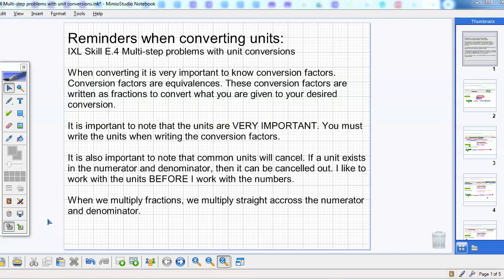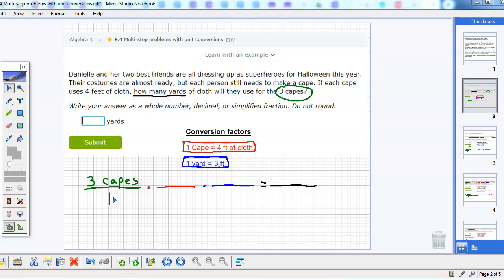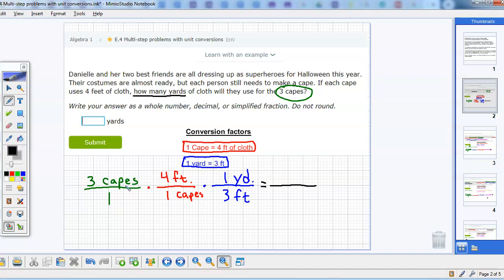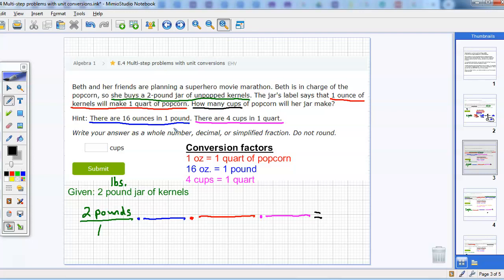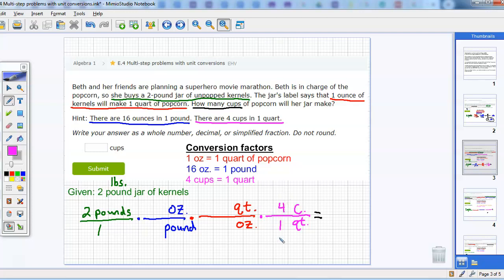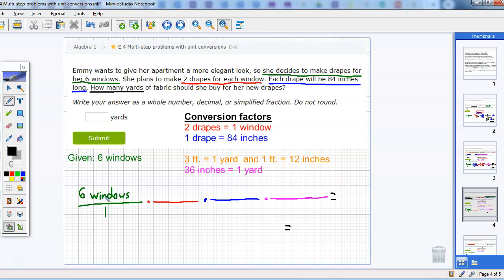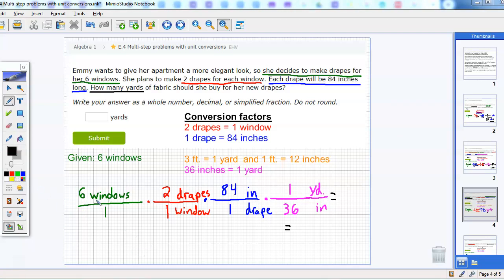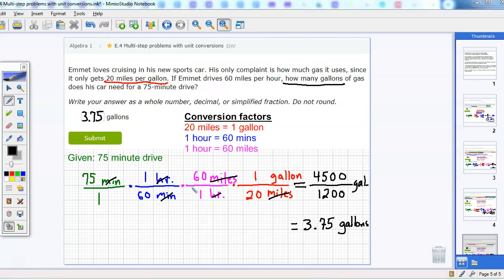IXL skill E.4 multi-step problems with unit conversions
This video shows 4 different examples of how to:

1) Identify the conversion that you need. What is the question asking?

2) Identify the given (starting) unit.

3) Identify conversion factors (equivalences)

4) Write conversion factors as fractions so you can cancel common units to arrive at the unit you need to convert to.

5) Multiply straight across the numerator and denominator.

6) Divide the numerator by the denominator or simplify the fraction.